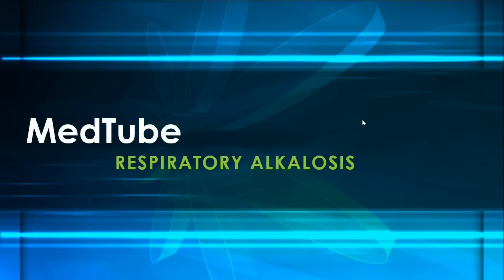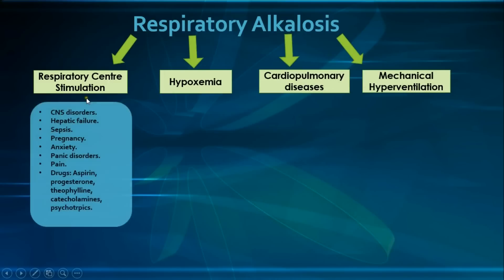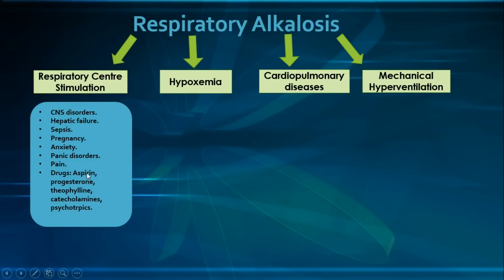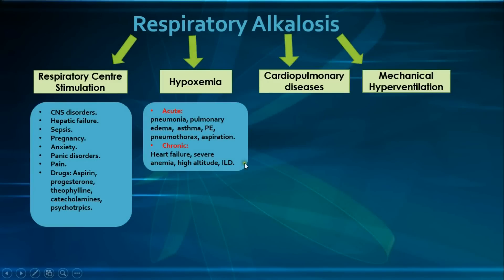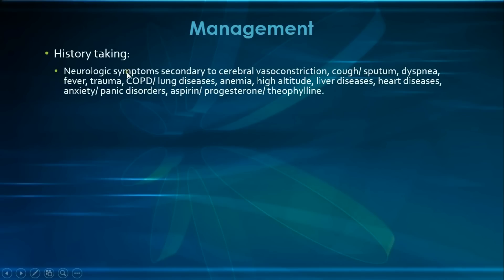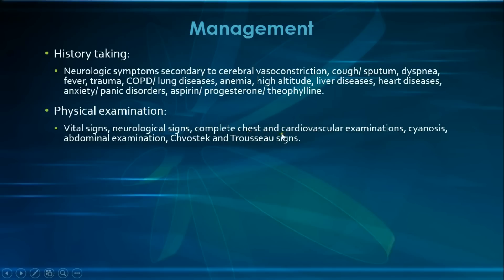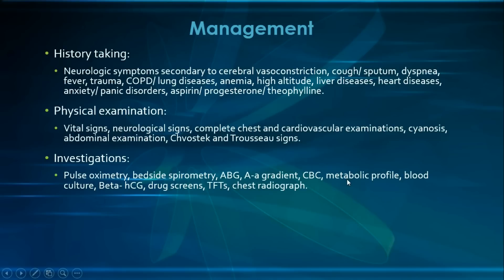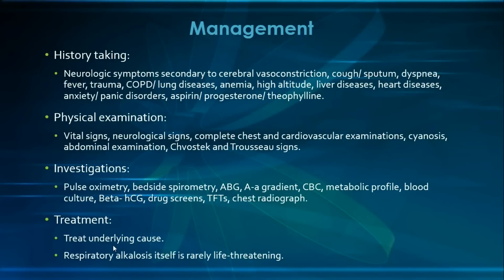Respiratory Alkalosis Made Easy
This is a concise tutorial on respiratory alkalosis.